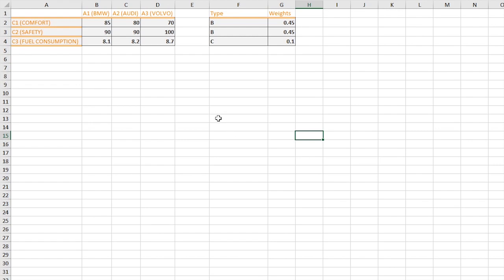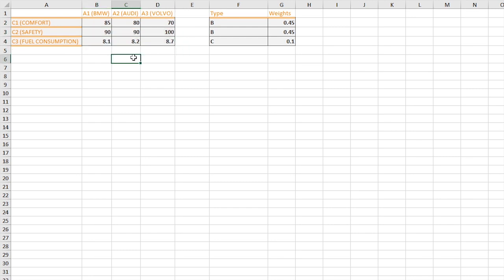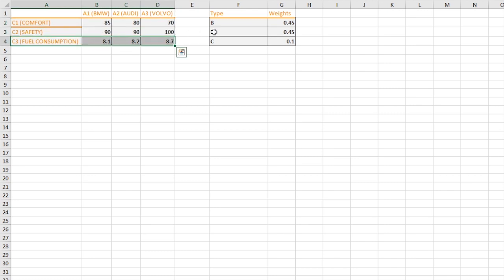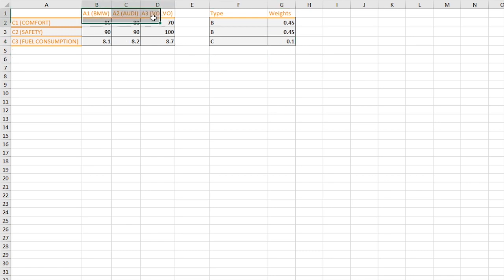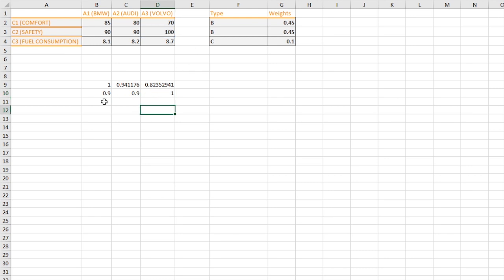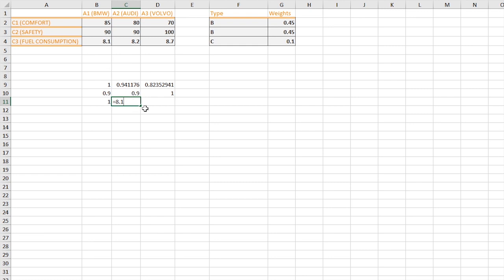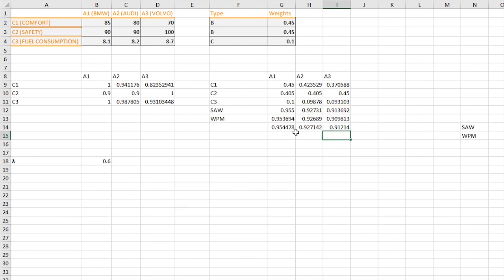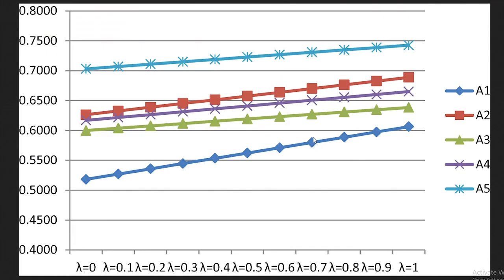WASPAS Method EXPLAINED